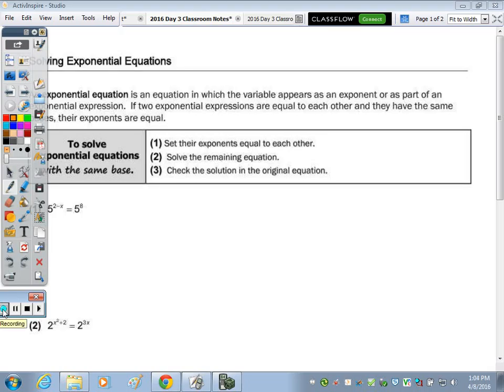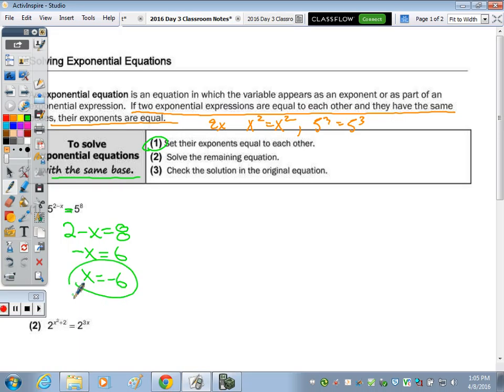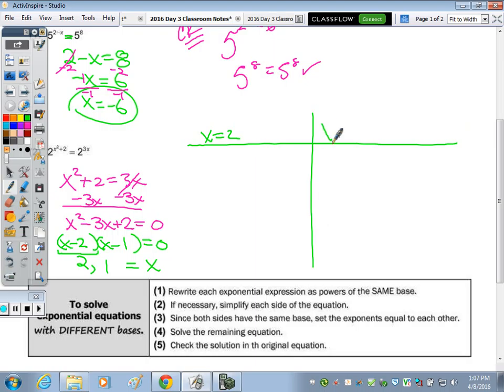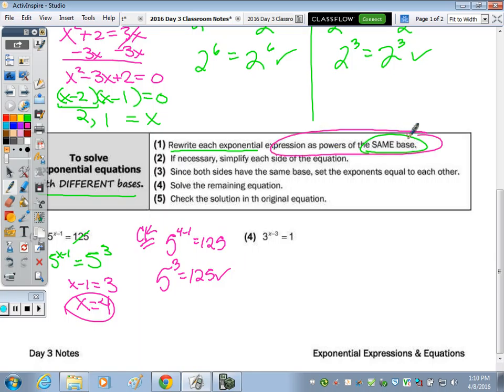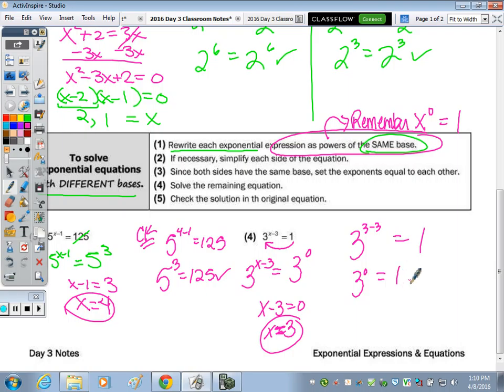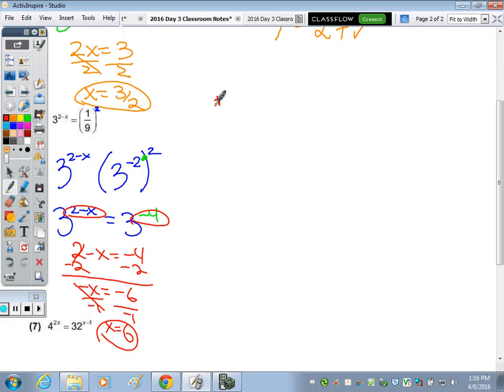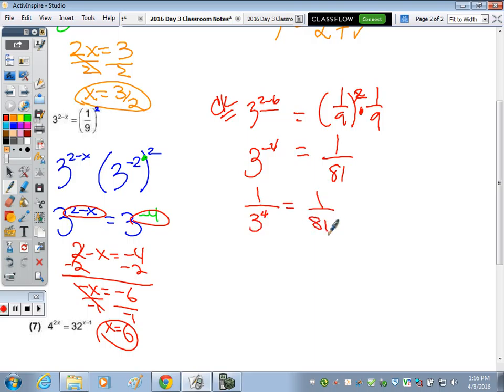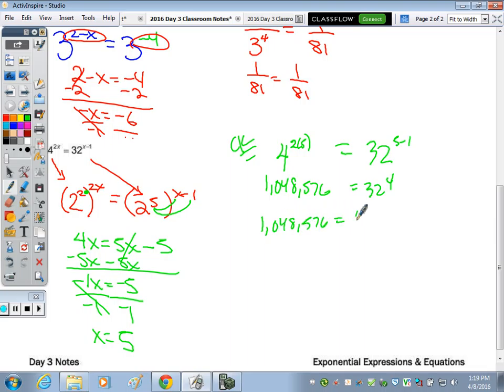Algebra 2 Day 3 Lesson - Exponential Expressions & Equations